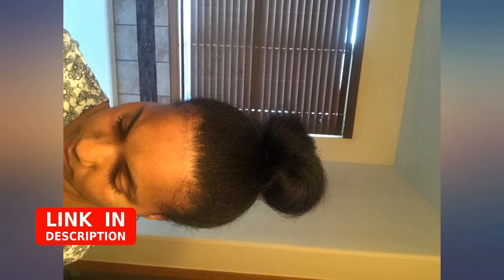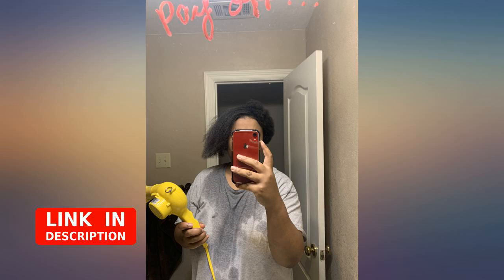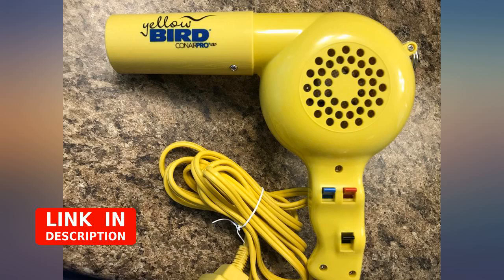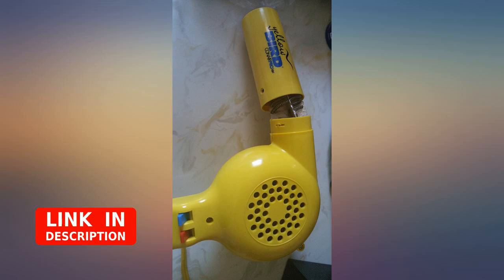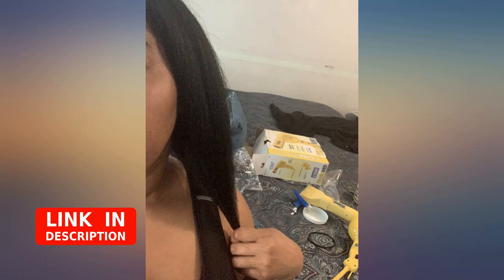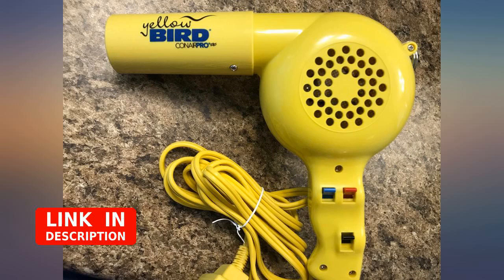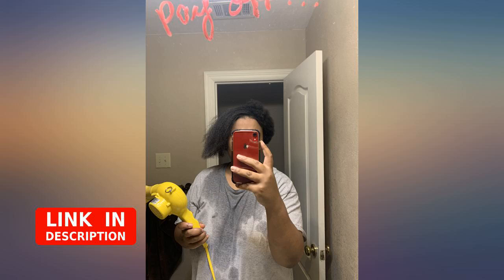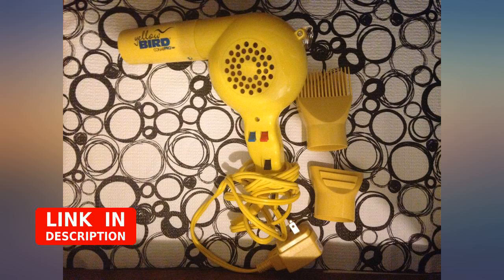Conair Pro Yellow Bird Hair Dryer (Model: YB075W) revieww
Conair Pro Yellow Bird Hair Dryer (Model: YB075W)

Main Features:
- 1875 Watts
- Narrow Barrel for Increased Air Pressure
- Professional AC Motor
- 4 Heat/Speed Settings
- 8 Foot Power Cord/ Straightening Pik and Concentrator Nozzle Included